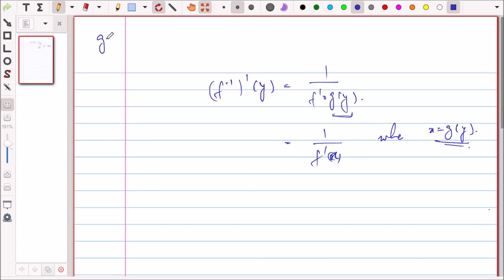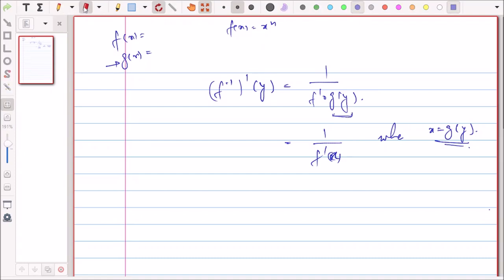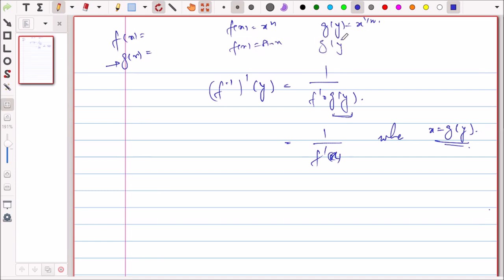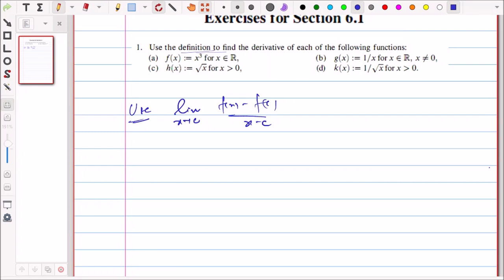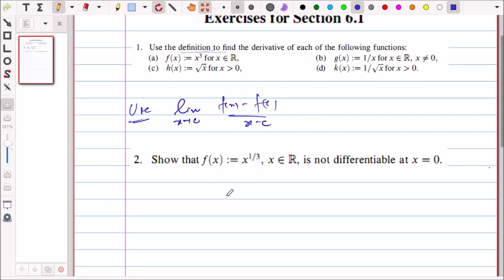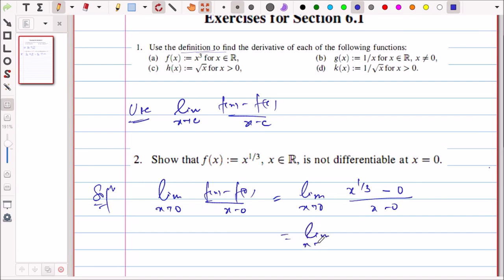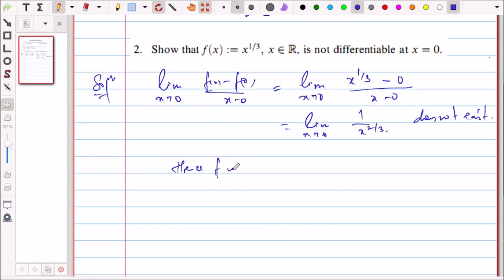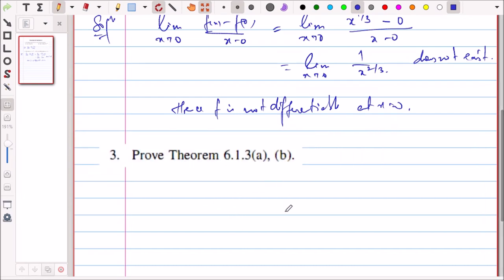SOLUTIONS OF EXERCISE 6.1 | Q1-Q8 | PART 1 | REAL ANALYSIS | BARTLE & SHERBERT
SOLUTIONS TO EXERCISE 6.1 | QUESTION 1 TO QUESTION 8
BOOK : INTRODUCTION TO REAL ANALYSIS
AUTHOR : BARTLE & SHERBERT

Theory of Real Functions
Bartle & Sherbert
Real Analysis
B.SC (H) Mathematics Sem III